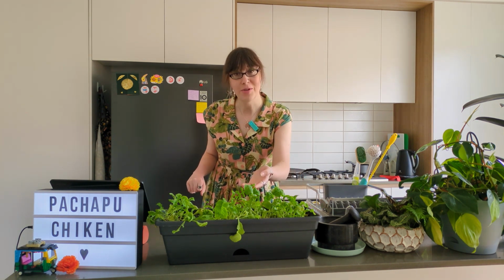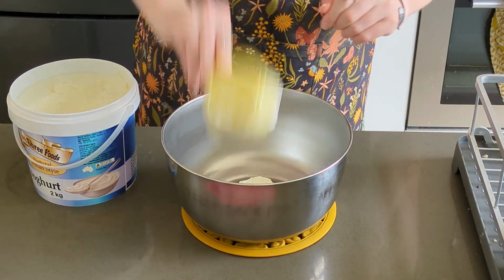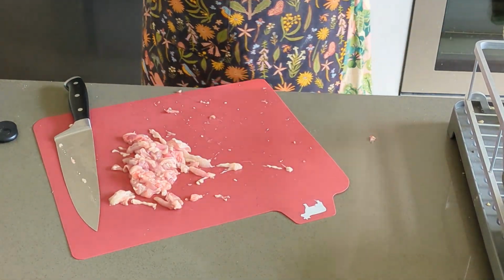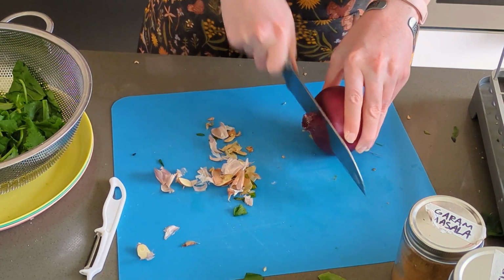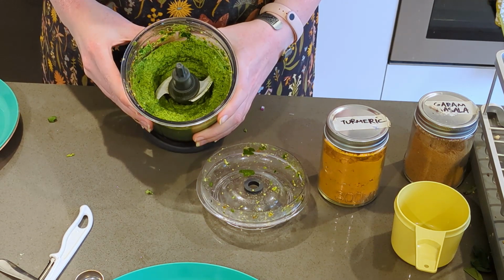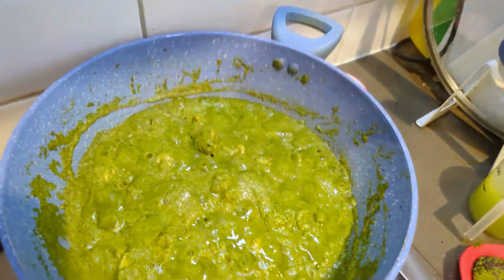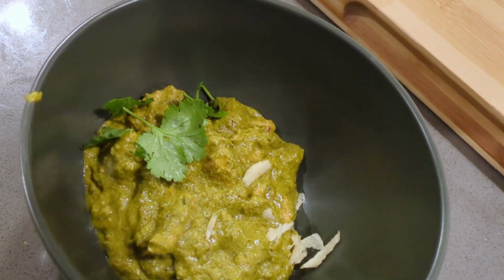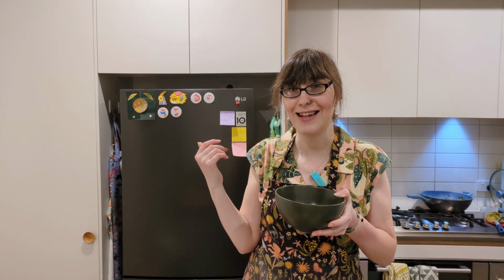Pachappu chicken | പച്ചപ്പ് ചിക്കൻ | Reiko Ellis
Namaste Dosto! नमस्ते दोस्तो! (Hello friends)

So a dish I've really enjoyed both in the restaurant and when I made it myself is Hariyaali chicken. Hariyaali is a Hindi word for greenery, so as you can imagine by the name, it's loaded with leaves which give it this beautifiul colour.

Hariyaali chicken hails from North India, but I wanted to make this again with a South Indian twist using my home-grown rocket, which has this sharp peppery flavour. The name is a Malayalam translation of greenery, hopefully I got it right!

That's not how you spell 'chicken' I hear you say. I really felt those only 'two of each consonant lightbox limits' with this one! Something I won't need to worry about with future videos.

I had this with my usual multi-grain roti but next time I make this, I'd love to try it with akki roti or rice.

I hope you enjoy my love letter to Hariyaali chicken!

MAKES: 4 serves

| TIMESTAMPS |
• 00:00 Intro
• 00:19 Background
• 01:30 Marinade
• 02:39 Pachappu paste
• 04:11 Curry
• 05:27 Plating
• 05:44 Tasting
• 06:48 Outro

| INGREDIENTS |
MARINADE
• 500g skinless chicken thighs, cut into 2.5cm pieces
• 1 Cup yoghurt (curd)
• 2 Tbsp lemon juice

Spices
• 2 Tsp coriander powder
• 1 ½ Tsp red chilli powder
• ¾ Tsp salt
• 1 Tsp cracked black pepper / pepper powder

PACHAPPU PASTE
• 1 ½ Cups coriander leaves
• 1 ½ Cups spinach leaves
• ½ Cup rocket (arugula) leaves
• 8 Cloves garlic, roughly chopped
• 3 green chillies, roughly chopped (I added 2, but thought it could be spicier)
• 5cm fresh ginger, roughly chopped
• 1 Cup unsalted cashews
• 2 ½ Tbsp water (adjust to get a thick paste)

Spices
1 Tsp garam masala
½ Tsp turmeric

CURRY
• 2 Tbsp ghee
• 12 curry leaves
• 1 red onion, finely chopped
• ½ Tsp salt
• ½ Cup coconut cream
• 1 Tsp cracked black pepper / pepper powder
• ½ Cup water

GARNISH (Optional)
• 2.5cm julienned ginger

| METHOD |
MARINADE
1. To a large bowl add the yoghurt, lemon juice, coriander powder, chilli powder, salt and black pepper. Use a small whisk to combine.
2. Cut the chicken and add this to the bowl and give it a good mix to ensure the chicken is well coated with the marinade
3. Cover with plastic wrap and chill in the fridge for at least 30 minutes, up to 24 hours. Longer is better to develop the flavours!

PACHAPPU PASTE
1. Wash the leaves in cold water to remove any dirt
2.  To a blender / processer add the garlic, ginger, chillies, cashews, turmeric, garam masala and as much of the leaves as you can cram in. If your processer is smaller like mine, you may need to blend some before adding more.
3. Add  2 ½ Tbsp of water and blend to a thick paste.

CURRY
1. Heat a sauté pan or kadai on medium heat. When hot, add the ghee
2. Once the ghee has melted, add the curry leaves and sauté for a 30 seconds or until fragrant
3. Add the onion, cook until translucent, about 4-5 minutes
4. Add the pachappu paste and mix
5. Plop (your sound effect may differ, but should not alter the taste) in the marinated chicken and again give this a good mix.
6. Add ½ Cup water. I added this to my processer first and blended it to get out all the green goodness. Mix well
7. Once it starts to bubble, add a lid, reduce the heat to low and simmer for 15 minutes
8. Forget to add the salt after a couple of minutes. Add this now and put the lid back on
9. The curry will go this lovely yellow-green. Add in the coconut cream and mix well.
10. Leave uncovered and cook for a further 5 minutes
11. Lastly, add in some cracked pepper
12. Pachappu chicken is ready to devour!

| SERVE WITH (Optional) |
• Roti
• Basmati rice